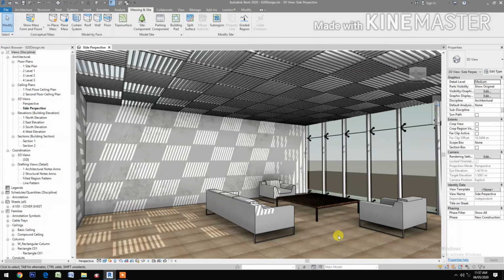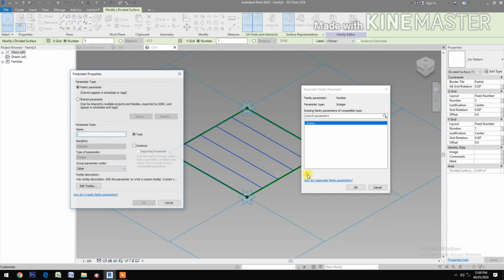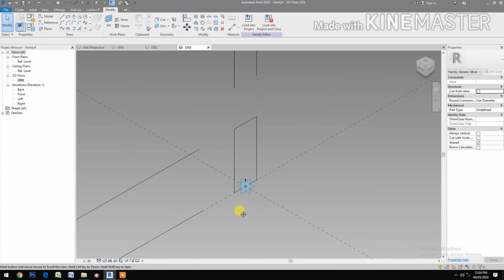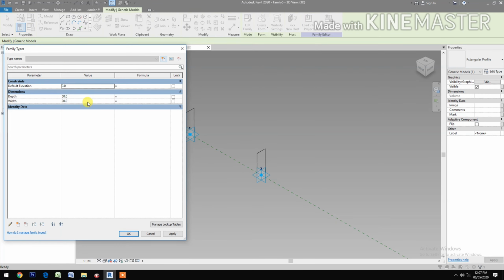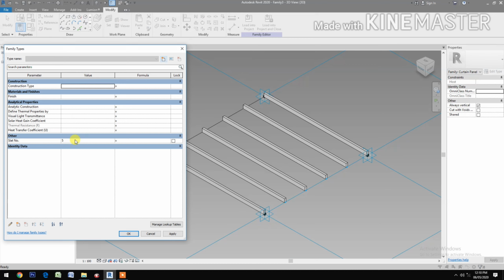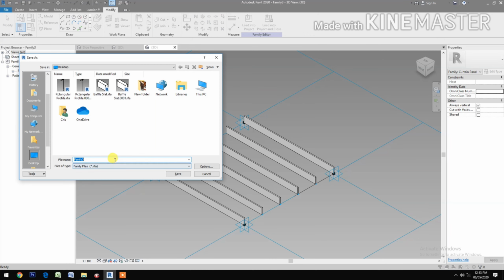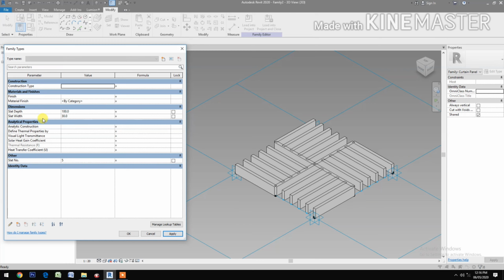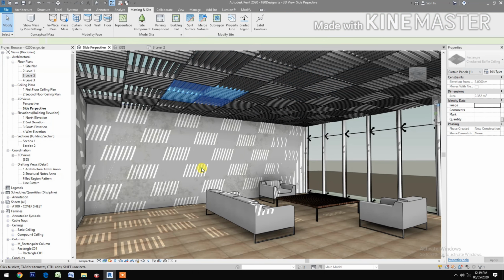RD020. Modeling Tutorial. Parametric Checkered Baffle Ceiling.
How to make Checkered Baffle Ceiling.
Parametric Design. Minimalist. Modern. Revit Tutorial. Revit for beginners. Revit Architecture. Generic Model Pattern Based. Interior Design. Wood Baffle Ceiling. Aluminum Baffle Ceiling. Acoustic Ceiling Design.